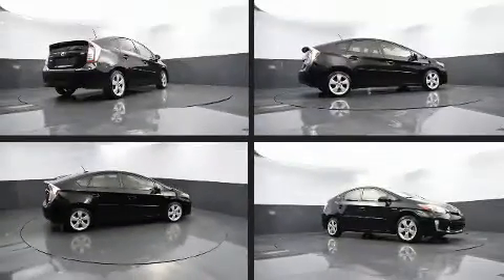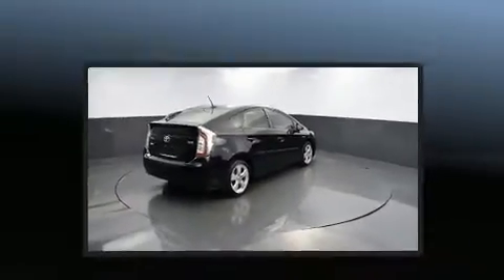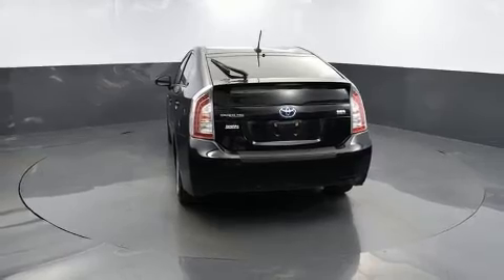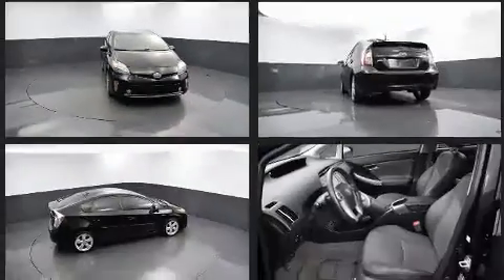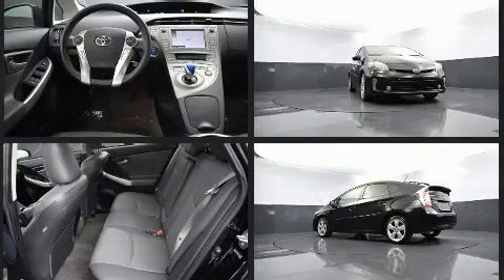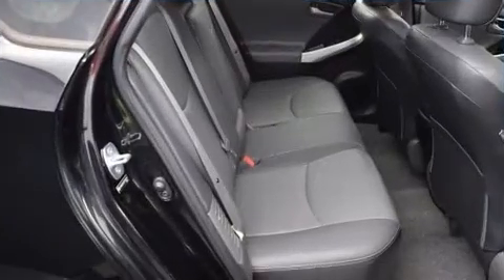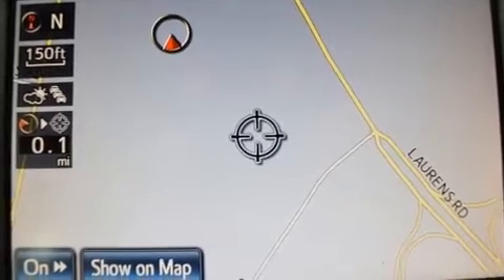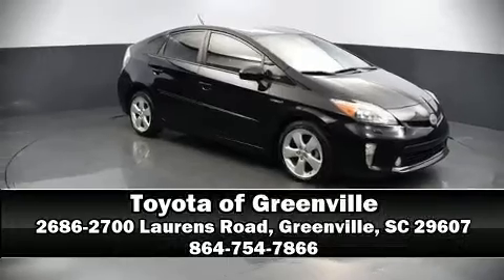2012 Toyota Prius FIve in Greenville, SC 29607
Treat yourself to a test drive in the 2012 Toyota Prius. All of the following features are included: delay-off headlights, 1-touch window functionality, an automatic dimming rear-view mirror, tilt and telescoping steering wheel, heated door mirrors, an overhead console, and much more. Storage solutions are integrated throughout the interior, demonstrating thoughtful attention to detail. Audio features include a CD player with MP3 capability, and 8 speakers, providing excellent sound throughout the cabin. Toyota also prioritized safety and security by including: dual front impact airbags with occupant sensing airbag, head curtain airbags, traction control, brake assist, anti-whiplash front head restraints, ignition disabling, and 4 wheel disc brakes with ABS. With electronic stability control supplementing mechanical systems, you'll maintain precise command of the roadway. A Carfax history report indicates just one previous owner. Our sales reps are extremely helpful & knowledgeable. They'll work with you to find the right vehicle at a price you can afford. Please don't hesitate to give us a call.